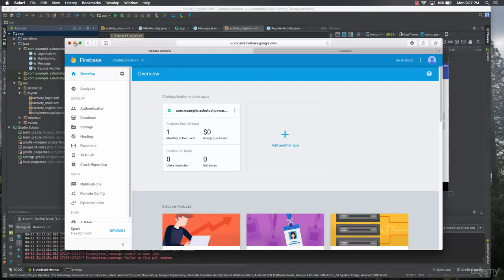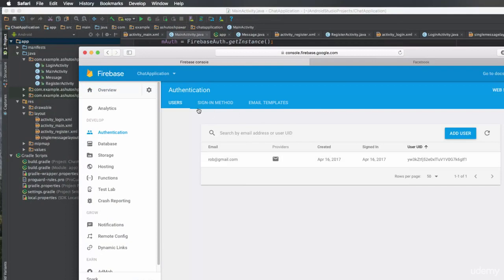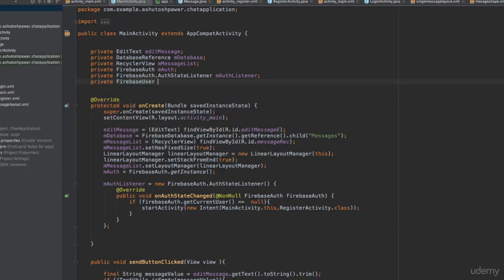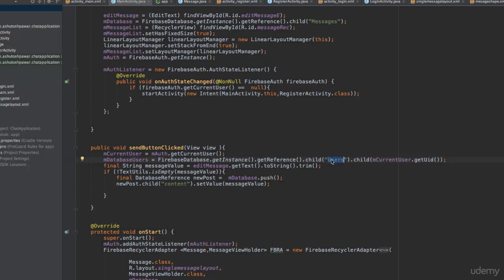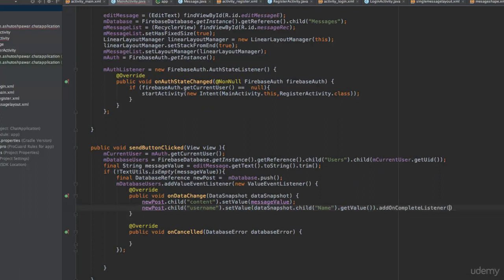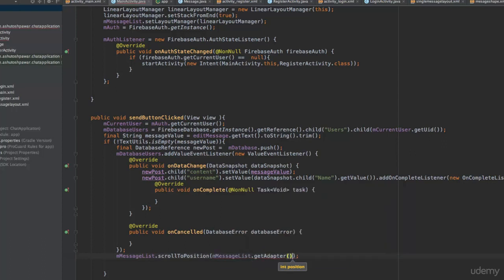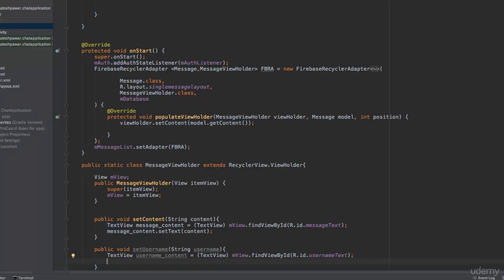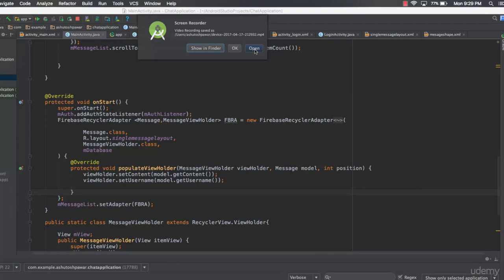Make Android chat application tutorial step by step 2018 Last Lecture 5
Last Lecture 5 Make Android chat application tutorial step by step 2018,
Using android studio build a app for you step  by step,
Android chat application tutorial,
Android chat application tutorial step by step 2018